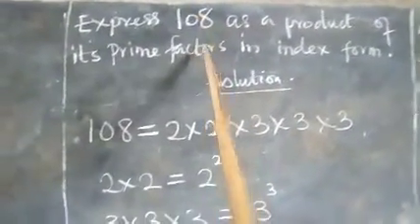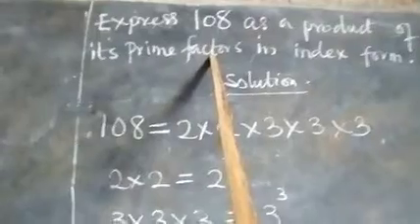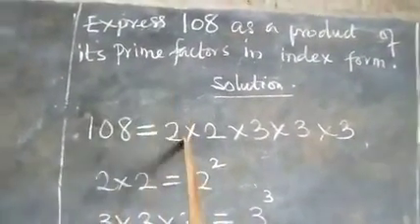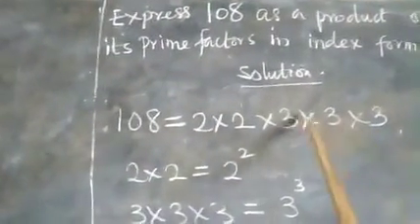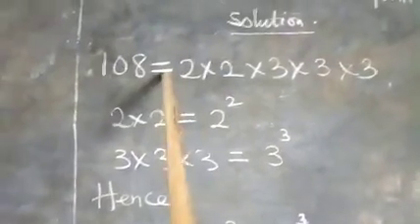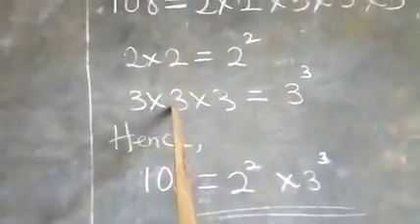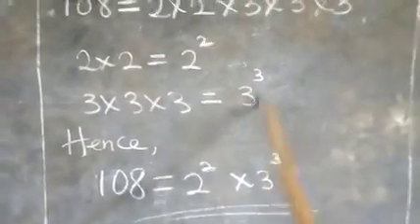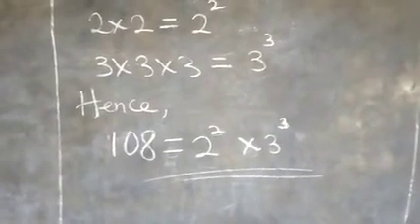Express 108 as the product of its prime factors